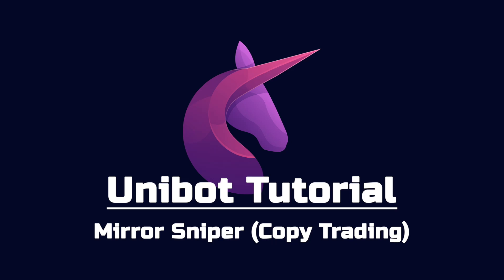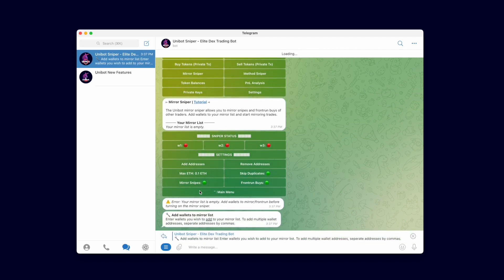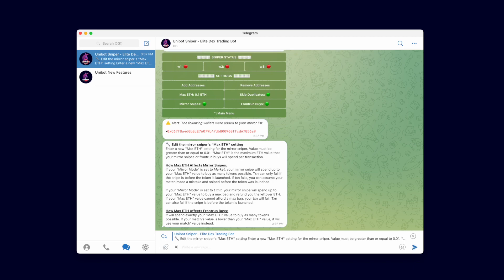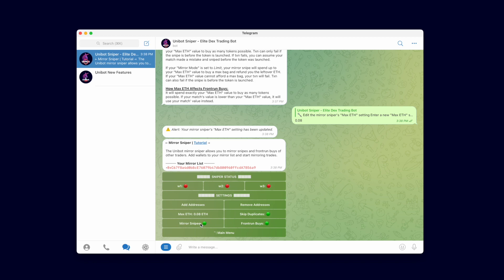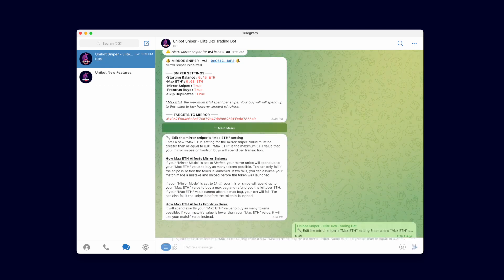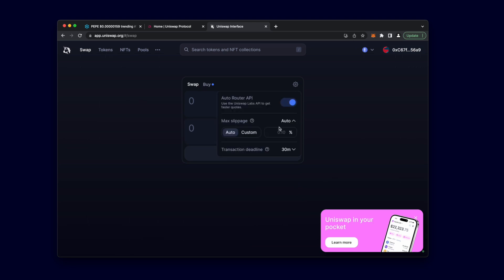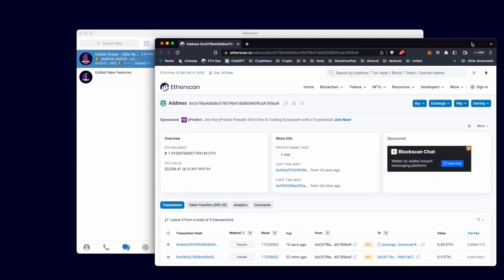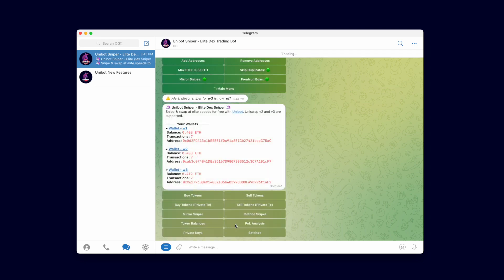Tutorial #4: Mirror sniping and copy trading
This tutorial shows you how to start mirror sniping and copy trading. Our mirror sniper is comprehensive and supports Uniswap v2 and v3 mirroring. Additional support for 1inch and custom contracts coming soon. You can mirror snipes or front run normal buys.

Check Unibot X - The Ultimate on-chain Trading Terminal. Start trading